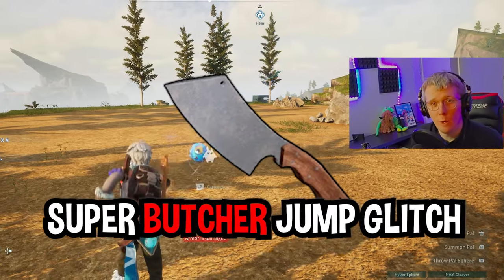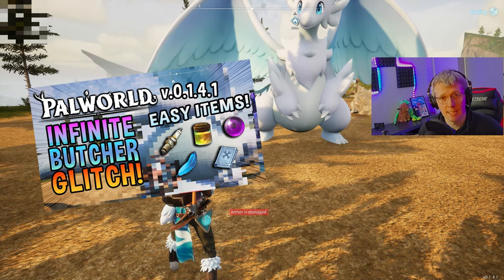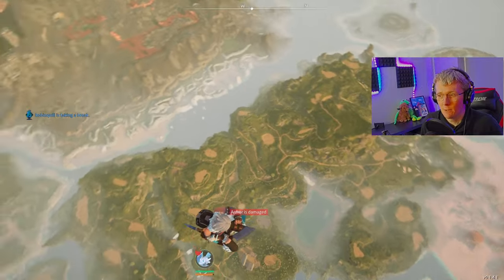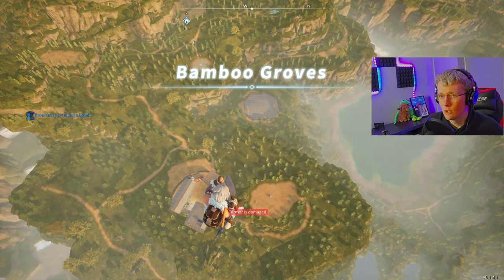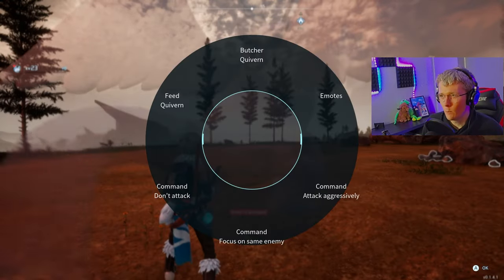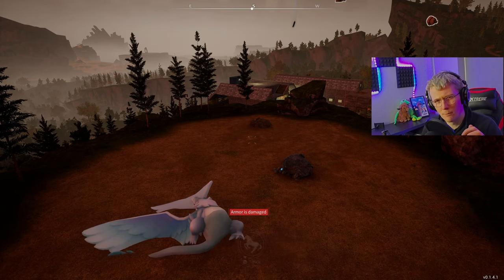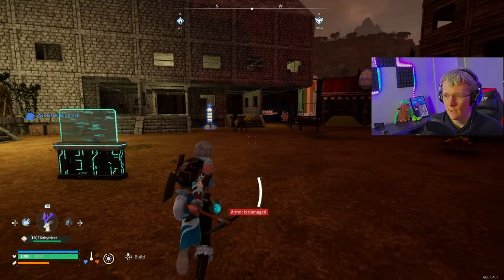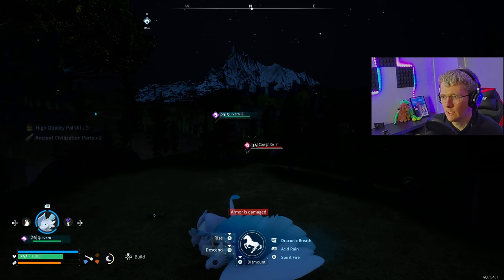Super Butcher Jump Glitch in Palworld v0.1.4.1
Get CRAZY height with this Butcher Glitch Super Jump!

Let me know if you would like a Pt2!